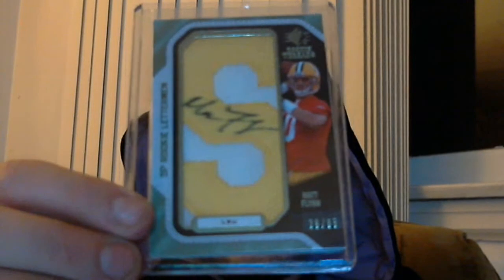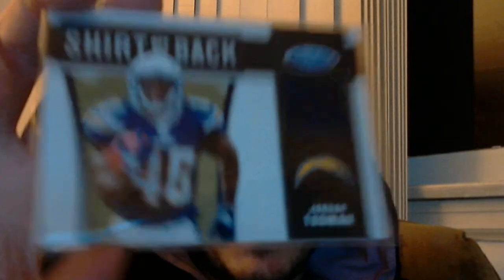3 packages Nice additions WOOOOOOOOOOO!!